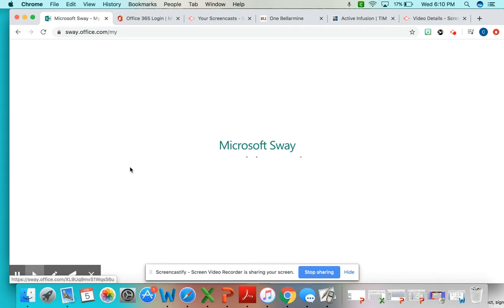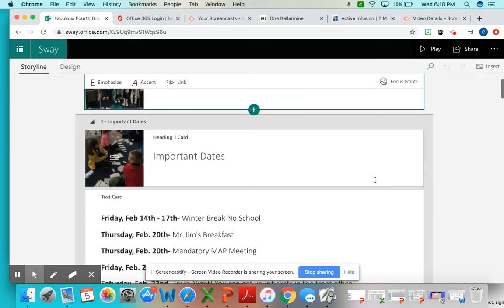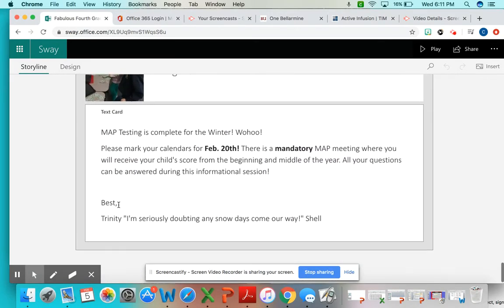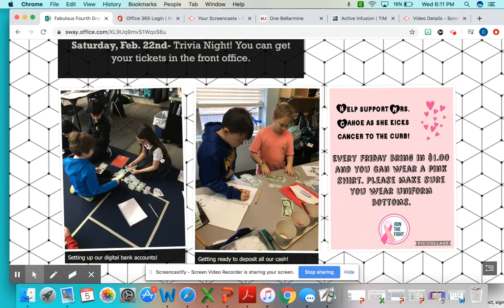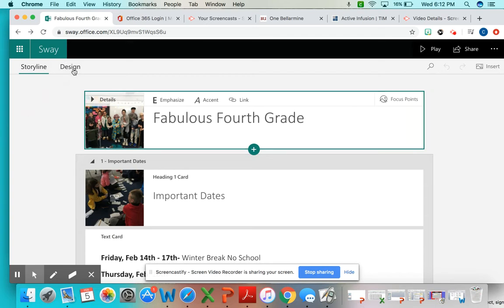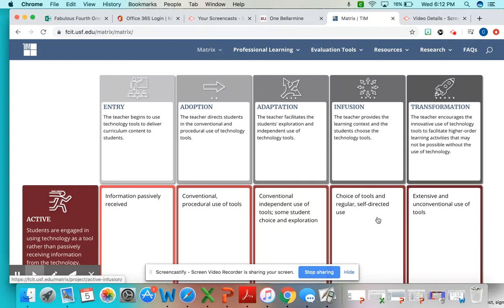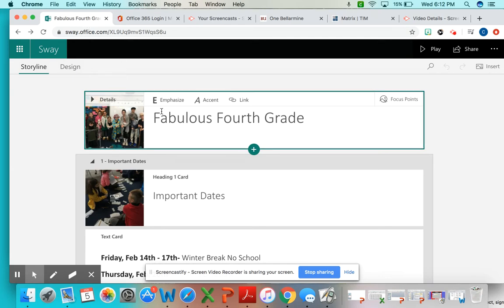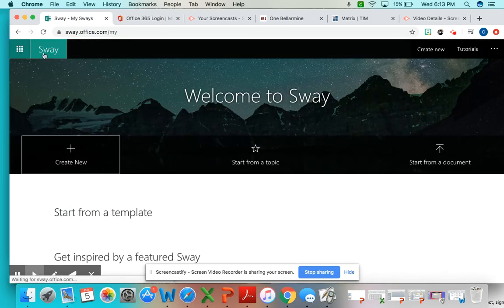Technology Tool Week 4